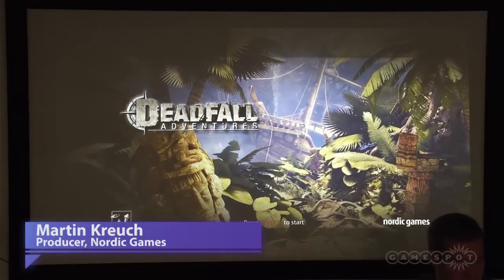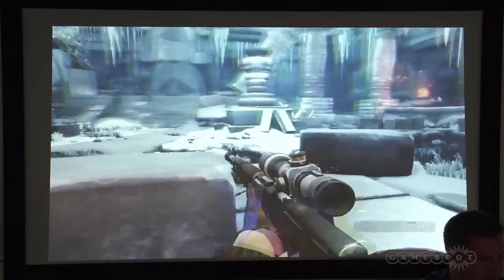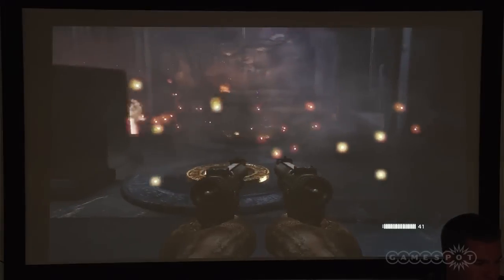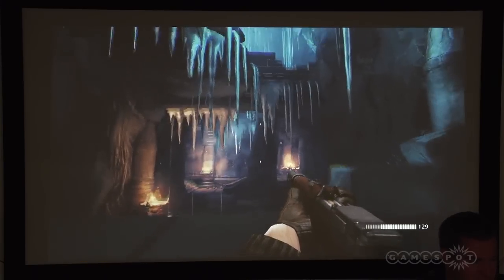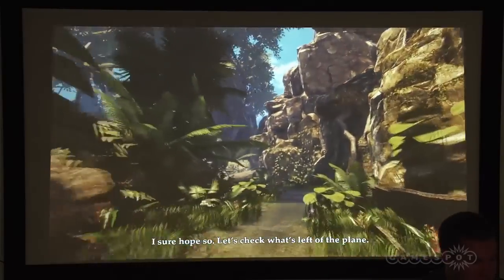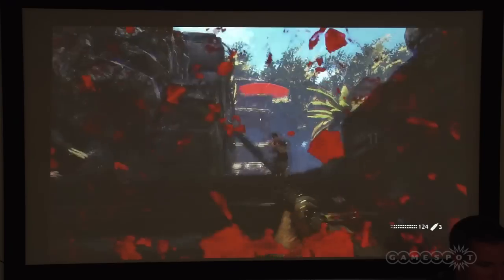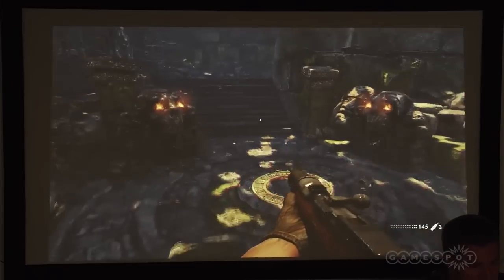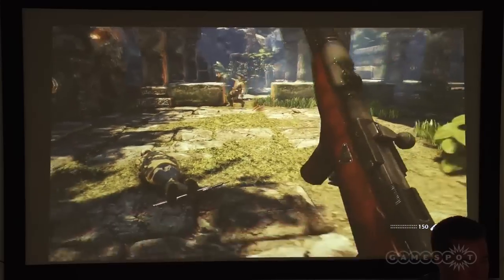Deadfall Adventures - First Person Indiana Jones Anyone?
Check out an in depth demo of Deadfall Adventures. An upcoming adventuring and shooting game coming to PC and Xbox 360.

Follow Deadfall Adventures at GameSpot.com!